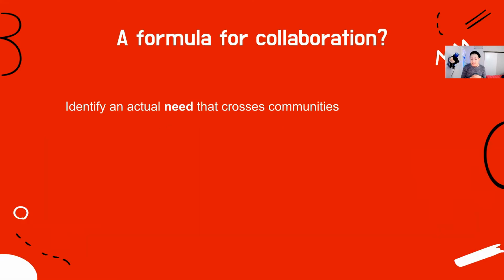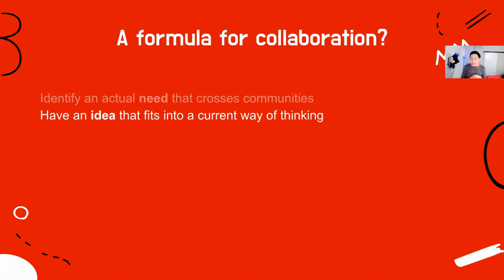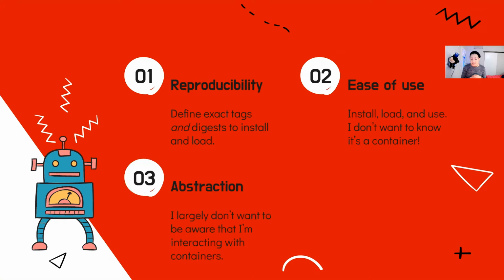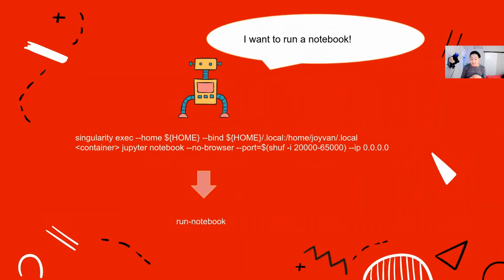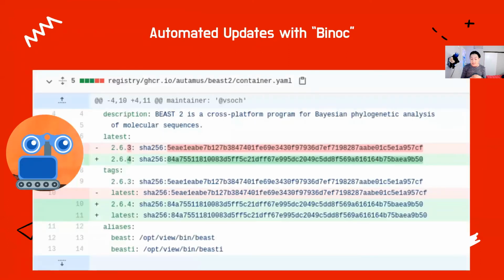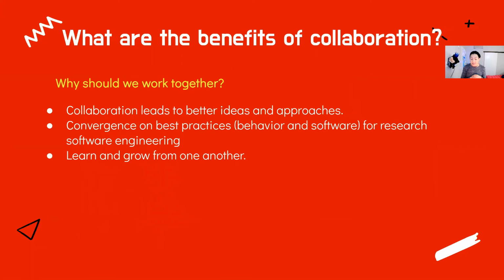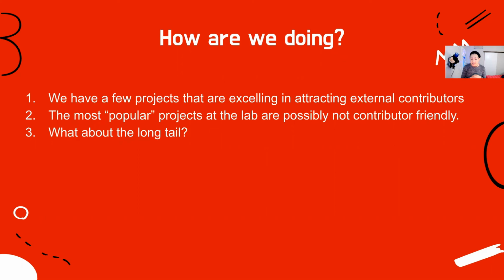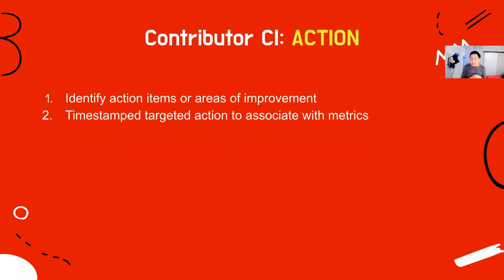Collaborative Container Modules with Singularity Registry HPC: US-RSE Virtual Workshop 2021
Singularity Registry HPC, “shpc” is a collaborative framework to easily provide containers as modules for high performance computing (HPC) centers. Unlike registry servers that expect you to pull and manage a container directly, shpc provides a simple command line client to manage this interaction for you, and make container commands easily available as command line aliases. Along with providing over 200 containers as modules, ranging from neuroimaging analysis to bioinformatics to Nvidia bases for machine learning, shpc captures an opportunity for research software engineers from different kinds of institutions to collaborate on a unified effort. In this talk, I discuss this alternative model to providing a shared, collaborative registry, along with introspection about how different institutions like academic and national labs can better work together.

This was a 15 minute talk part of the 2021 US-RSE Virtual Workshop. I recorded the talk in advance so my video did freeze around the beginning.